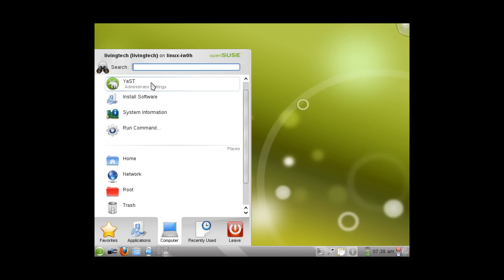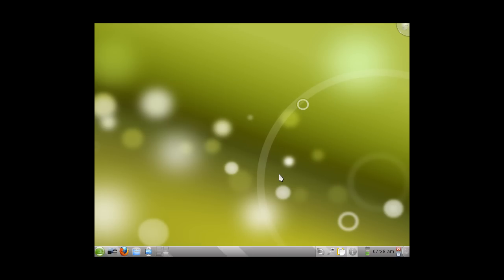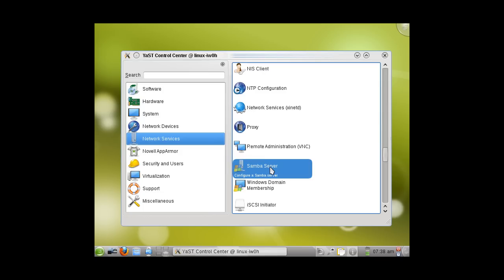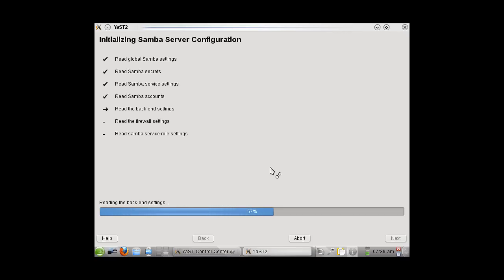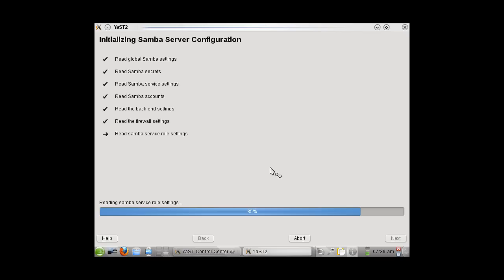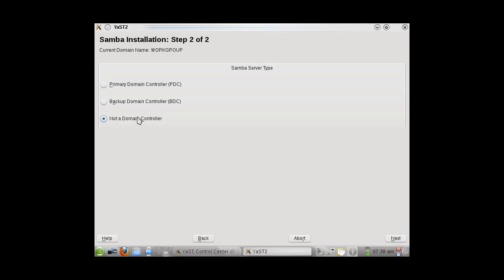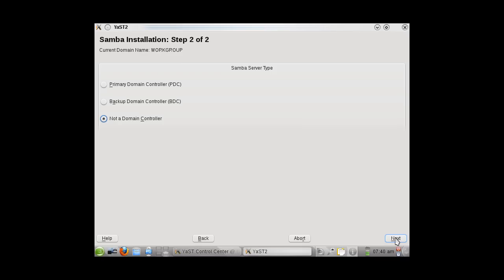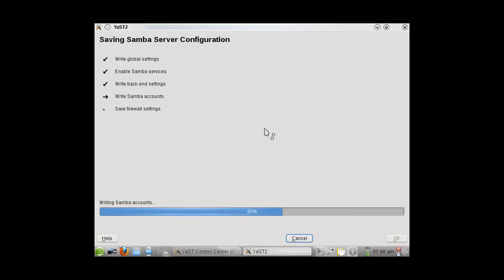Samba Workgroup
This video tutorial will show you how to initially configure Samba.